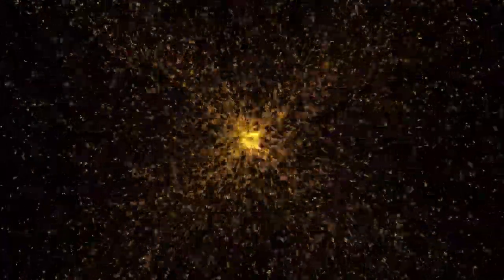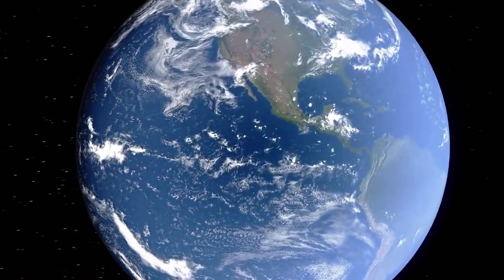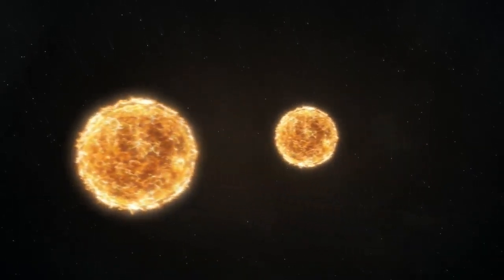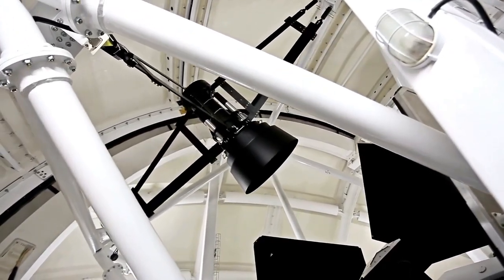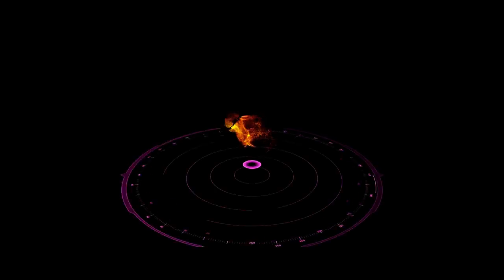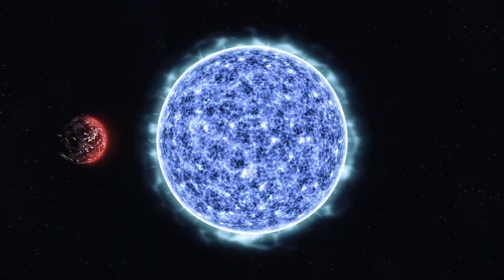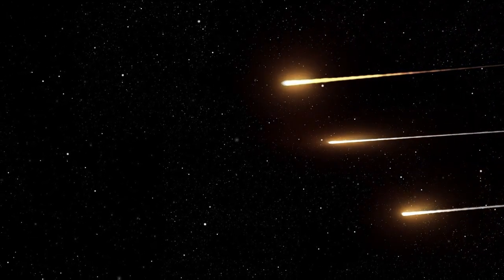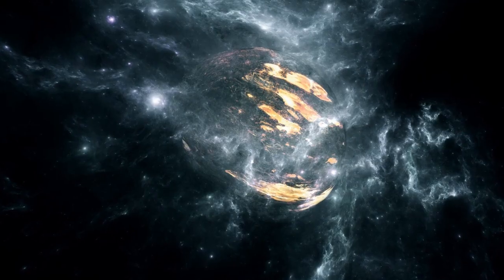Astronomers Warn Betelgeuse Explosion Imminent After James Webb Telescope Discovery